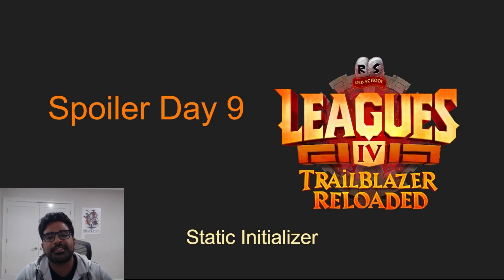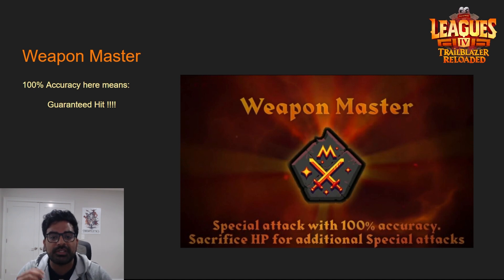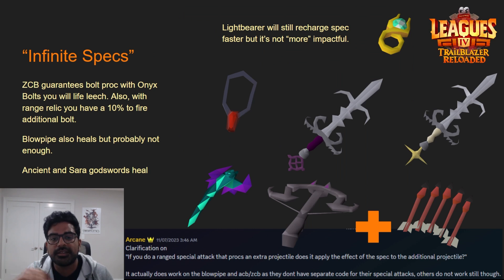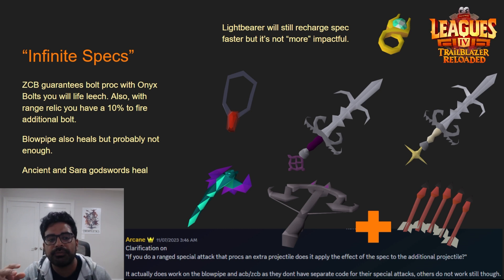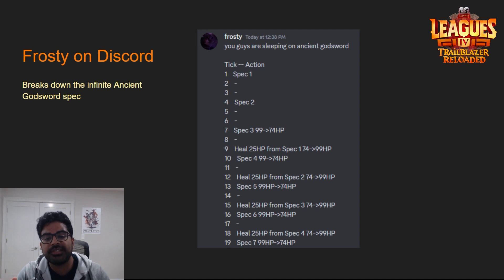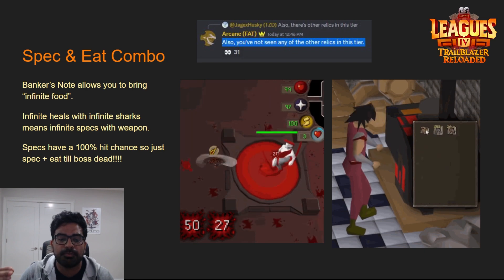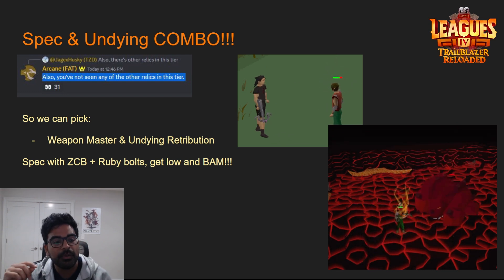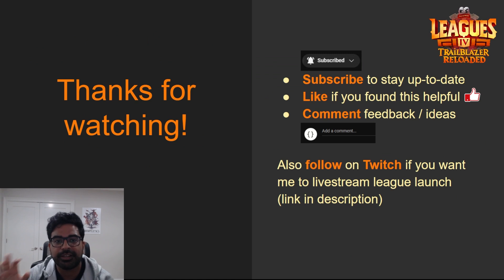OSRS Trailblazer Day 9 Spoiler Analysis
Sorry for the raspy voice. I'm a bit under the weather. Wanted to give you all the updates ASAP and then go rest.

0:00 Intro
0:20 Agenda
1:06 Weapon Master
1:38 Defense Reduction
2:01 HP Cost
2:35 "Infinite Specs"
5:08 Ancient GSD calc by frosty
6:00 C-C-C-C-C-Combos!!!
8:58 Upcoming reveal teaser
9:16 Thank you!!!